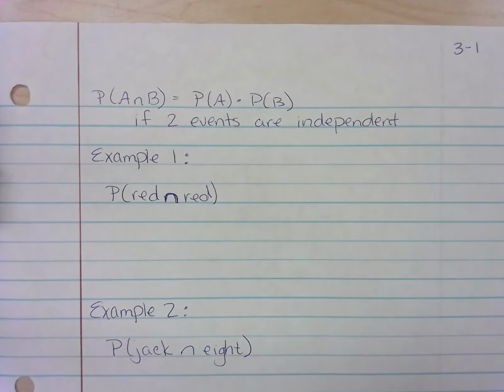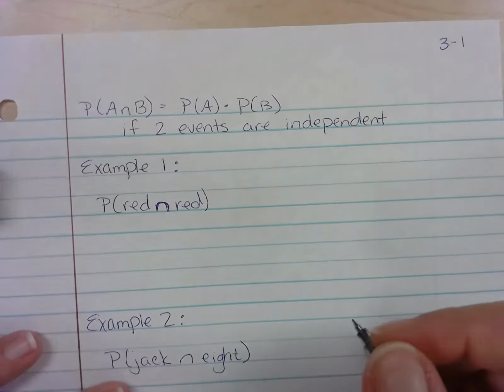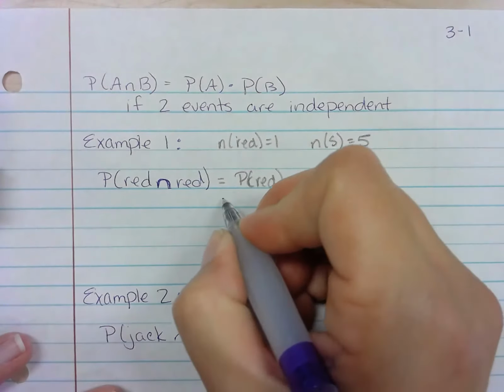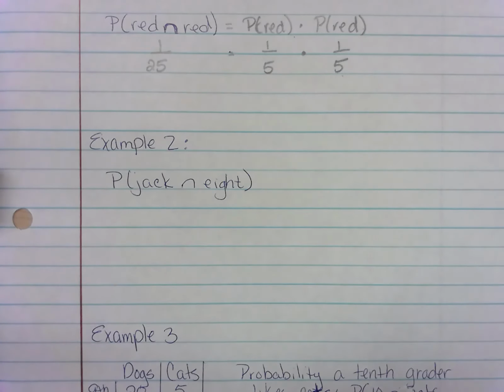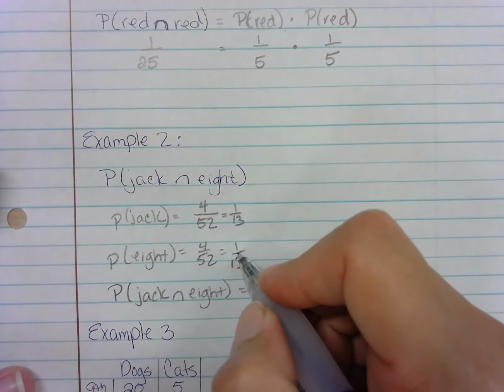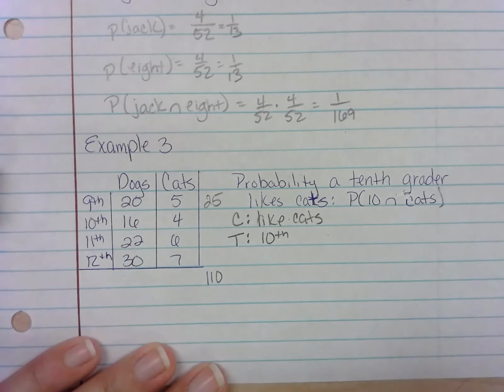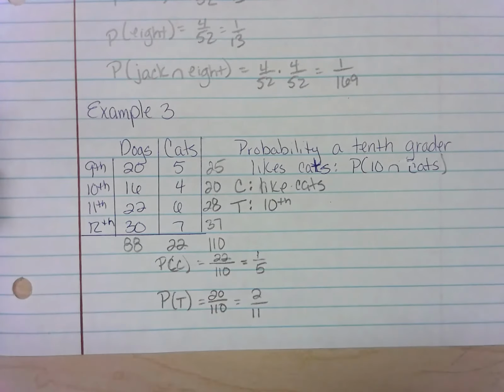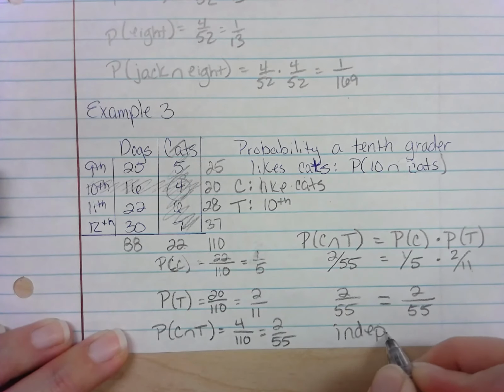U7L3: Independent Events